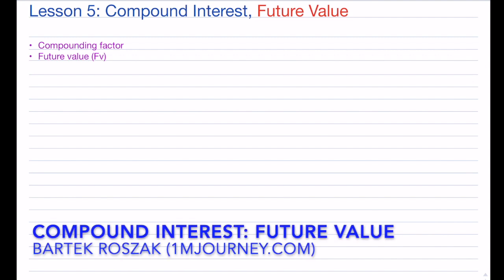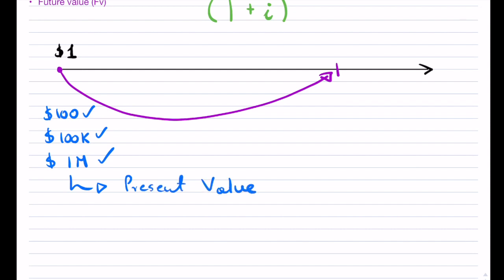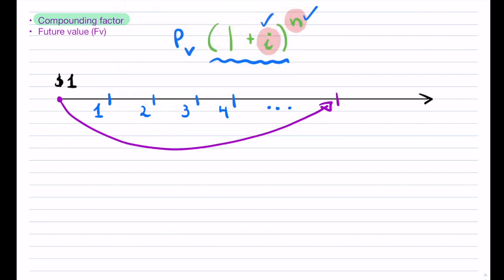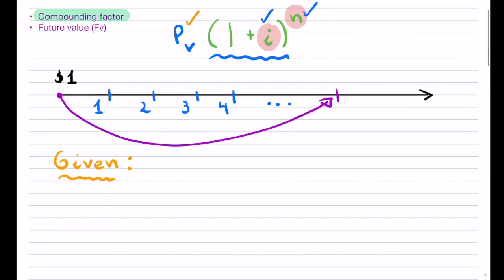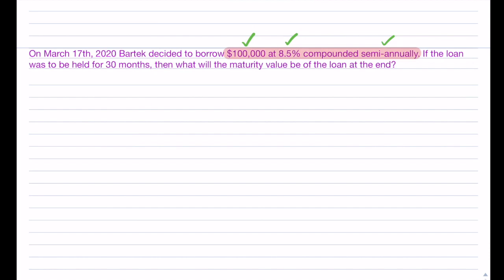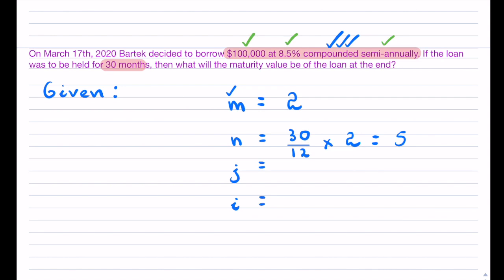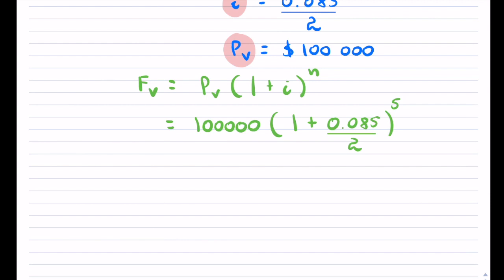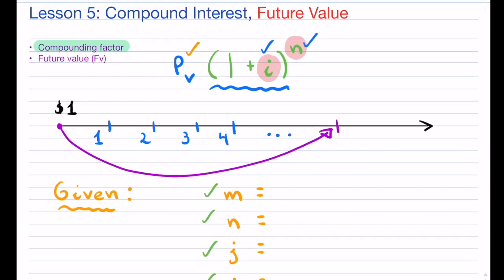Lesson 5, Compound Interest & Future Value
In this mini-lesson we go over compound interest and future value.